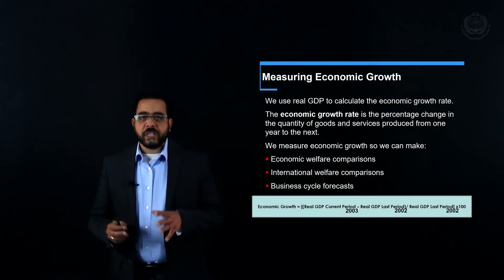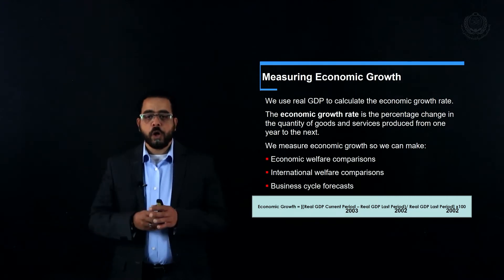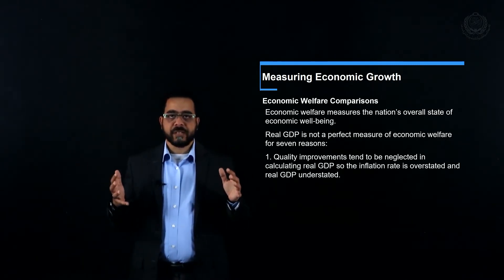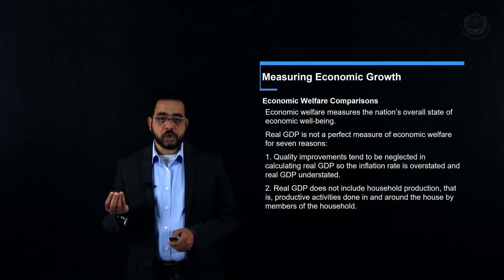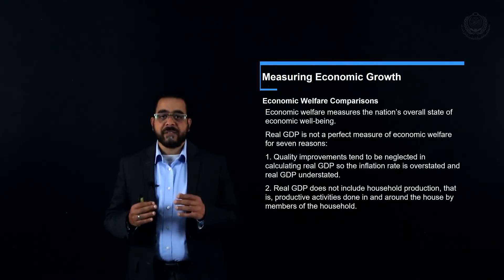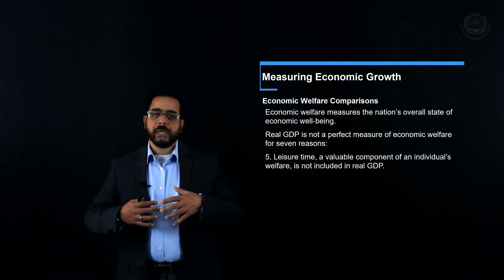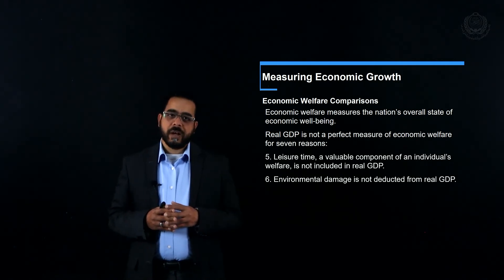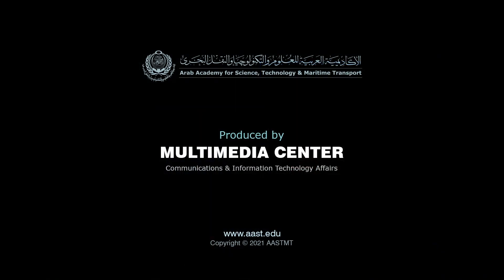EL124 - Lecture 2: Measuring GDP and Economic Growth - Unit 5: Measuring Economic Growth